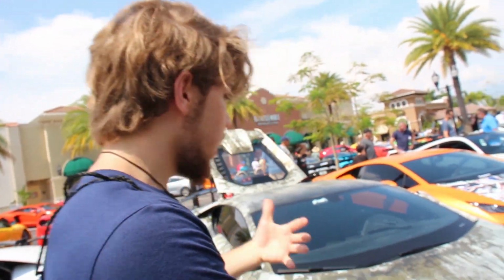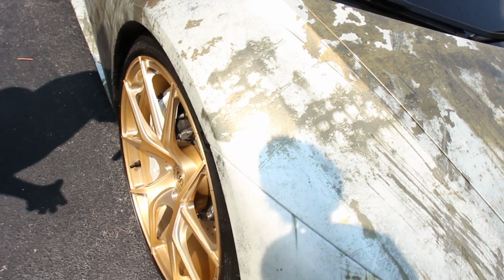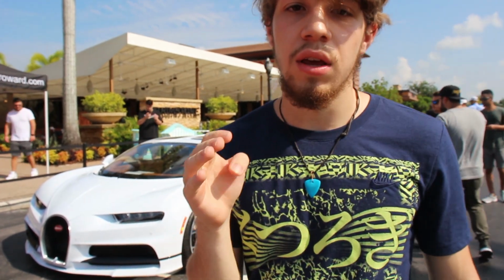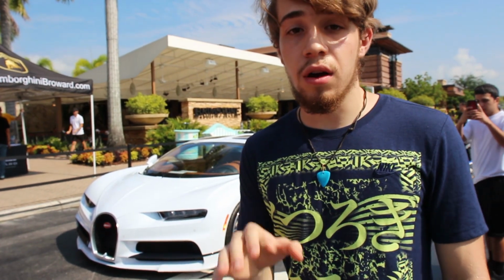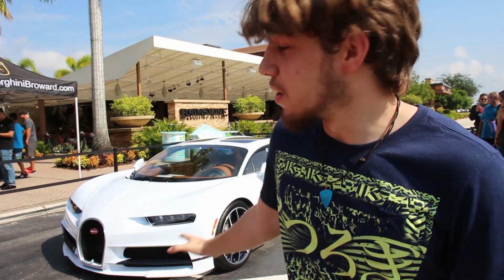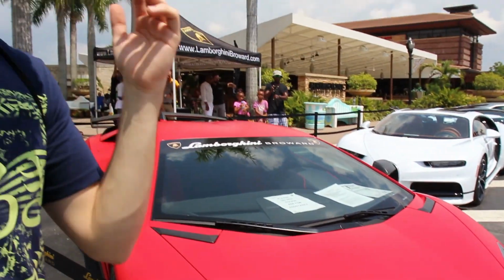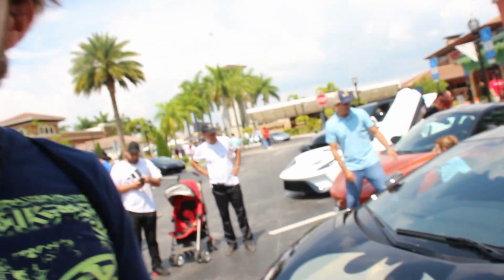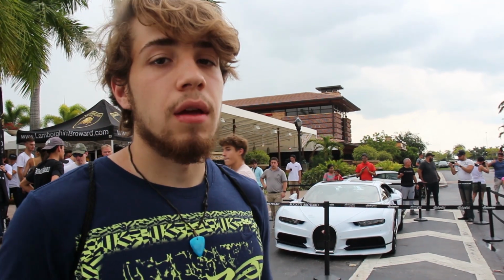The GREATEST Supercar Event Bugatti Chiron AND Lamborghini Aventador SVJ at Supercar Saturdays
Welcome back guys! Today we're going to be going to Supercar Satursdays Florida on June 8th. We were able to see the the Bugatti Chiron, one of the fastest cars in the world. It was great to be able to see the Bugatti Chiron in person, something I thought I would never do. There was plenty of more cars like Lamborghini Aventador, Lamborghini Huracan, and McLaren 570s. Hope you guys enjoy and make sure to watch till the end.